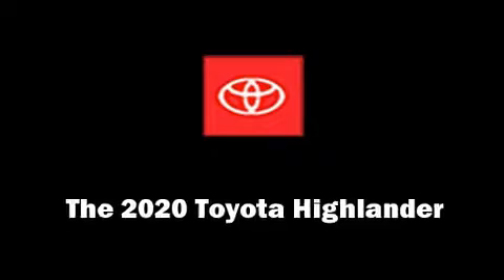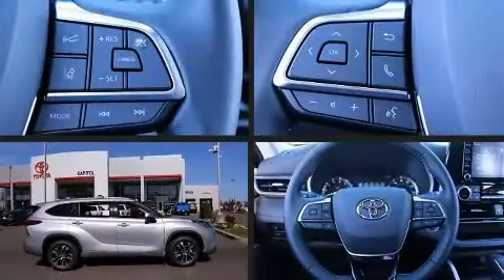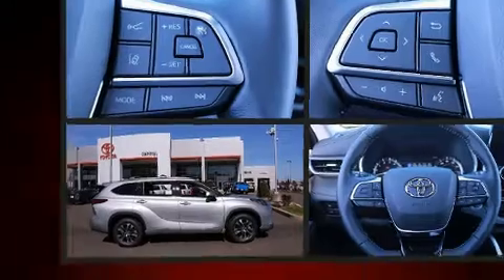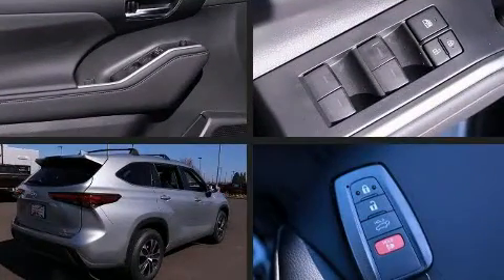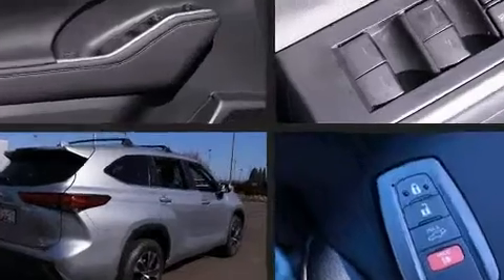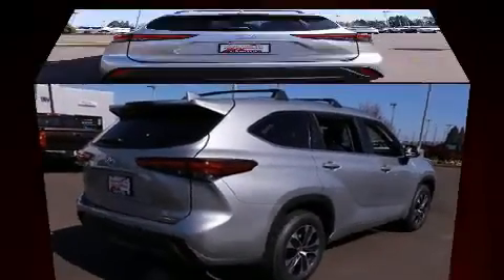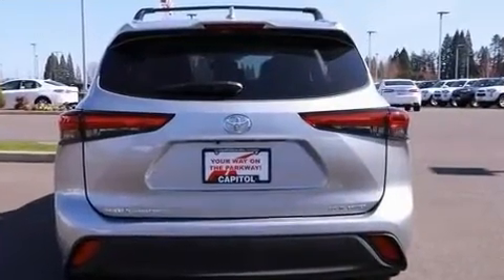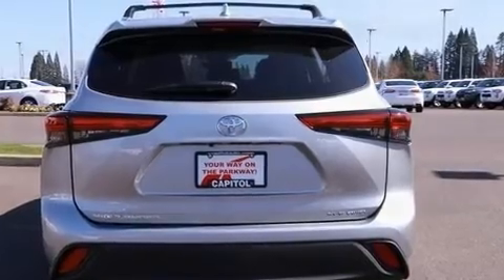2020 Toyota Highlander XLE in Salem, OR 97301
Capitol Toyota
783 Auto Group Avenue Ne

You can expect a lot from the 2020 Toyota Highlander. Smooth gearshifts are achieved thanks to the refined 6 cylinder engine, and for added security, dynamic Stability Control supplements the drivetrain. It's equipped with tons of terrific amenities, but it won't break your budget. Such as cruise control, front and rear reading lights, a tachometer, an automatic dimming rear-view mirror, heated seats, tilt and telescoping steering wheel, a power rear cargo door, and power front seats. Passengers in the third row enjoy seat back reclining functionality, providing an extra level of comfort and convenience. For drivers who enjoy the natural environment, a power moon roof allows an infusion of fresh air. Audio features include an AM/FM radio, and 6 well positioned speakers. With side curtain airbags supplementing the rest of the safety network, you can be assured that you and your passengers will experience top-tier protection. Our team is professional, and we offer a no-pressure environment. They'll work with you to find the right vehicle at a price you can afford. We are here to help you.